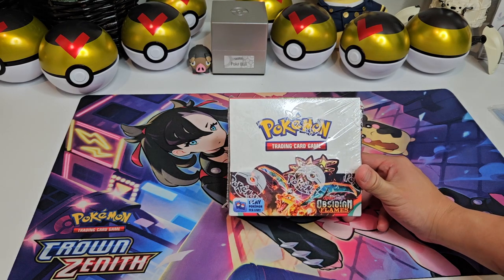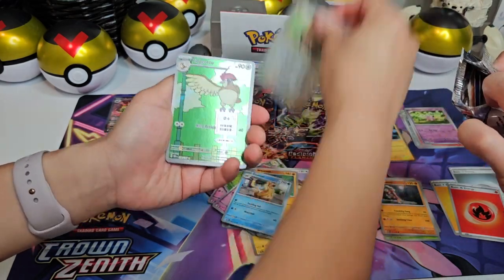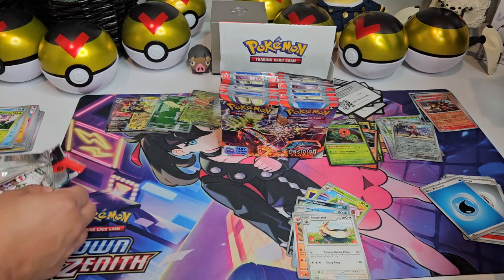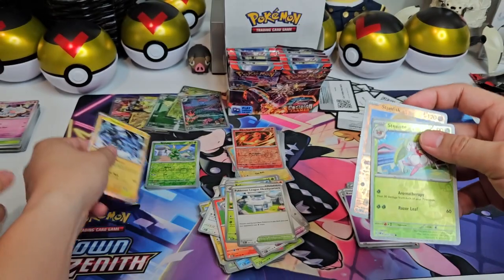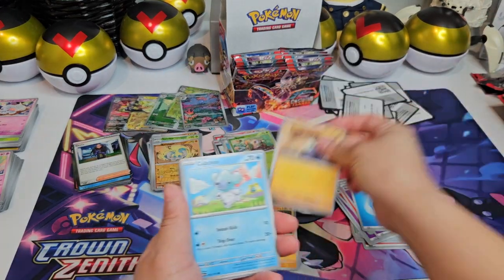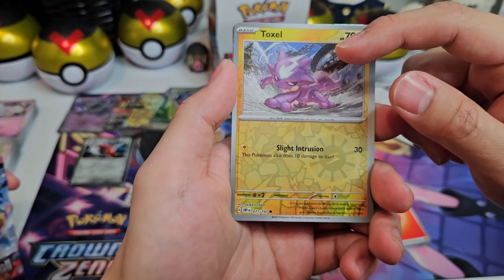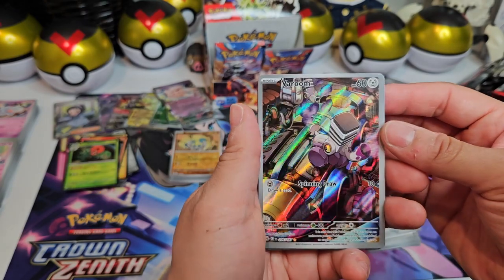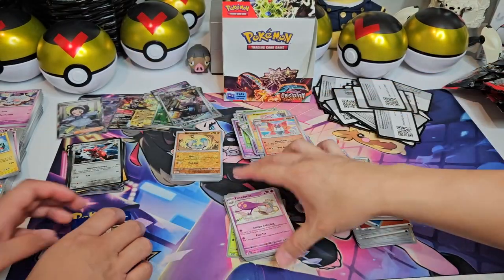This Pokemon Obsidian Flames Booster Box was Lit!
After terrible luck to start our pulls with Obsidian Flames, we've started picking up the pull rates with this terrific booster box!